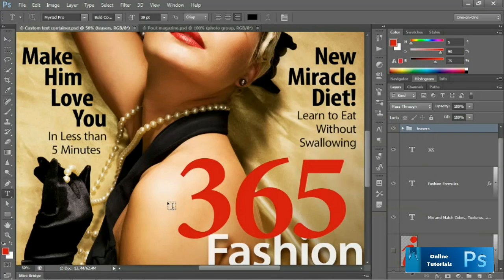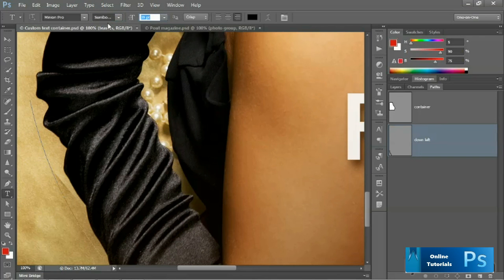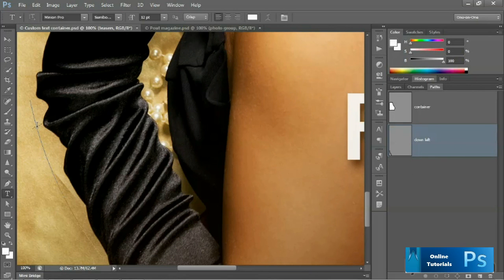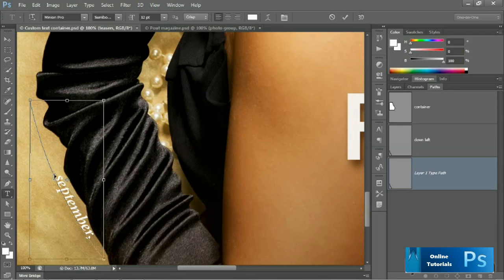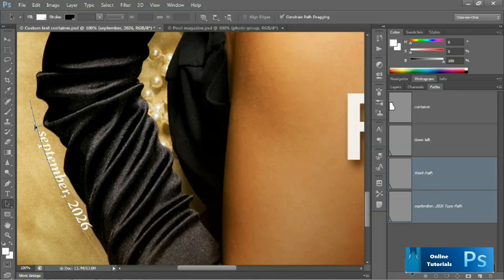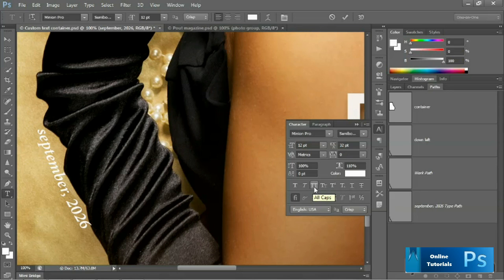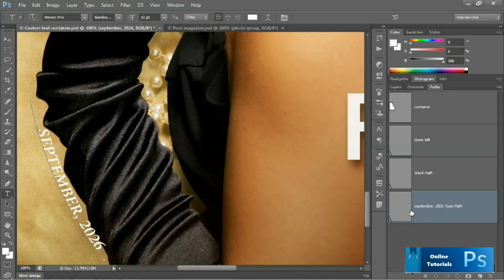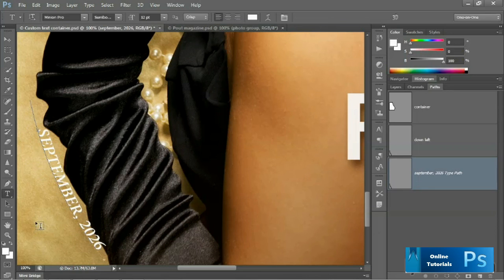How to create text along the path | Text Formatting In Photoshop CS6 Tutorials for beginners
In this photoshop video CS6 for beginners gives detail explanation regarding how to format test

Other Tutorials on TExt Formatting in Photoshop CS6

text formatting
text formatting in photoshop CS6 tutorials
formating text in photoshop CS6 tutorials

OSPLT programming tutorials
OSPLT programming online course
OSPLT programming online training
OSPLT programming online lectures